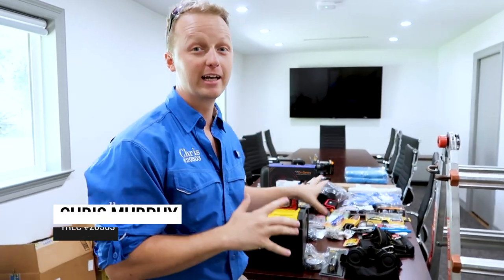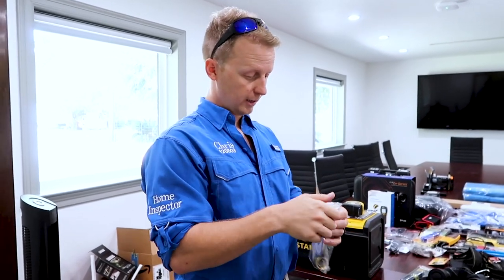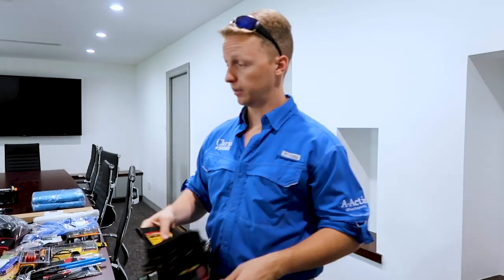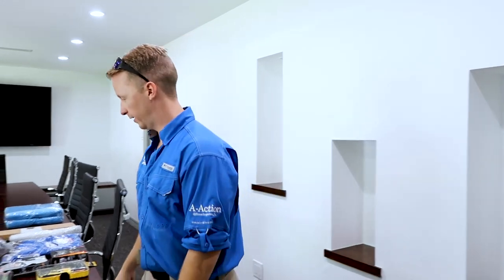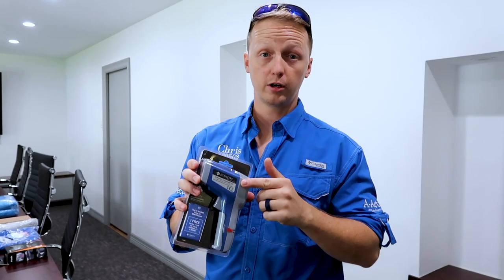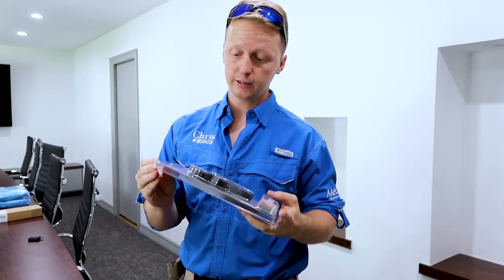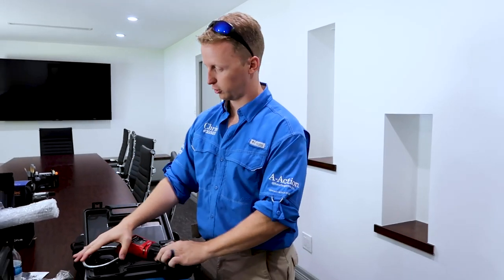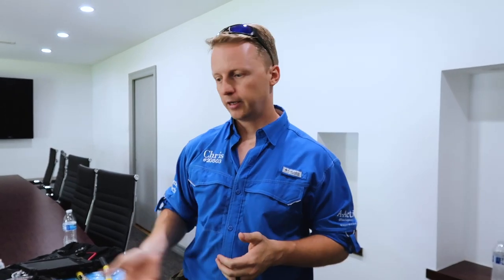Home Inspector Tool Box Breakdown - The Houston Home Inspector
In this week's video watch me go over all the different tools that are in each of our home inspector's toolboxes. Make sure to check out the link to the full list of tools. Let's go check it out!

A-ActionHouston.com
HoustonTexasHomeInspection.com